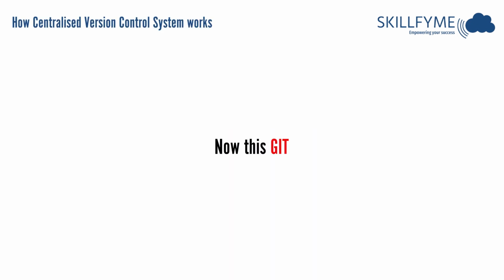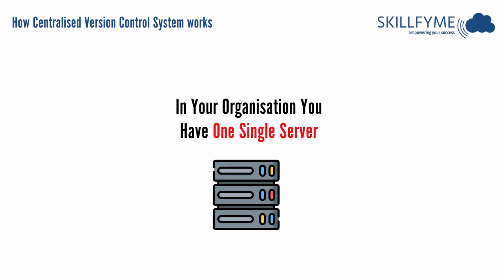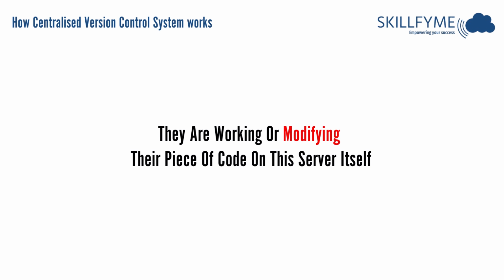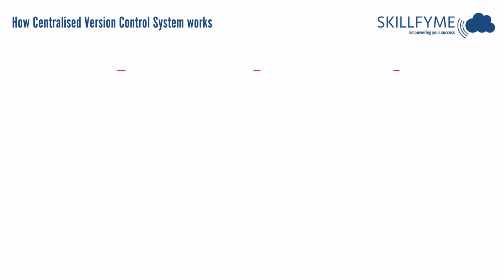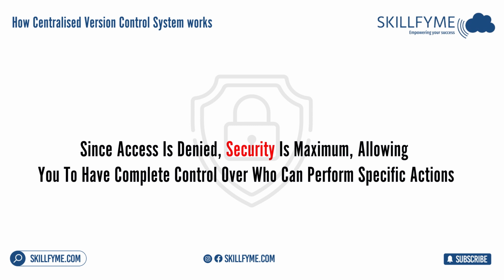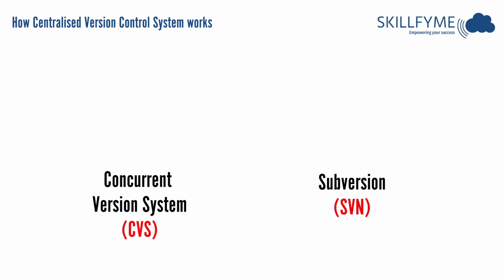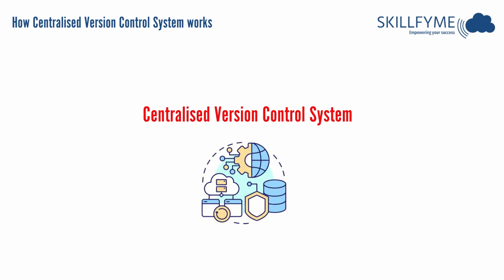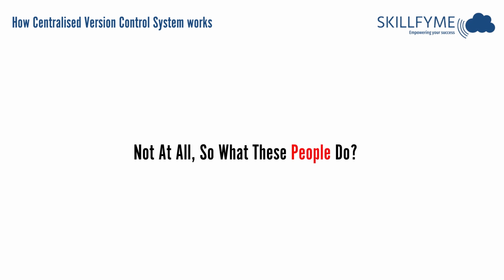📌 Centralized Version Control Systems (VCS) Explained | Skillfyme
How developers collaborate seamlessly on projects? 🤔 Enter the Centralized Version Control System (VCS)

✅ What is a Centralized VCS?
✅ How it works to store and manage files.
✅ The role of a central server and its benefits.
✅ Practical examples to help you understand its importance.

💡 Perfect for:
Beginners exploring Version Control Systems.
Developers and tech enthusiasts wanting to level up their skills.
Anyone curious about how collaborative coding works.

🔗 Make sure to watch till the end for a pro tip on transitioning to Distributed Version Control Systems!